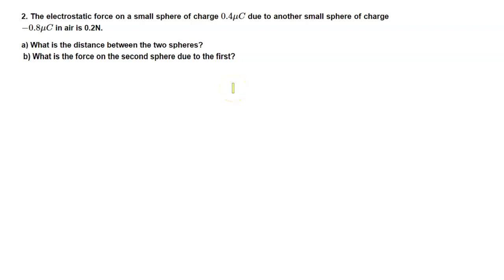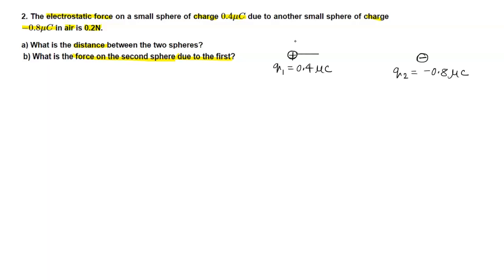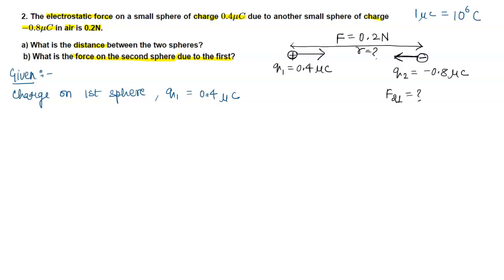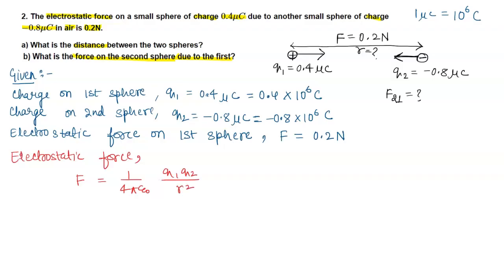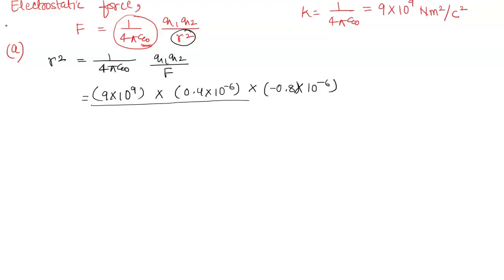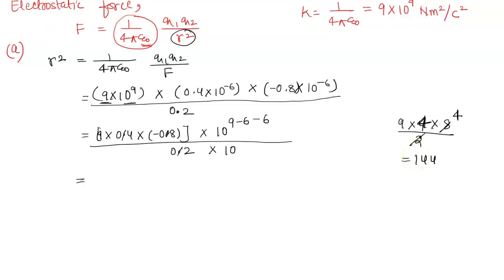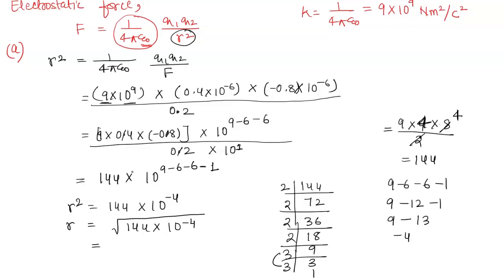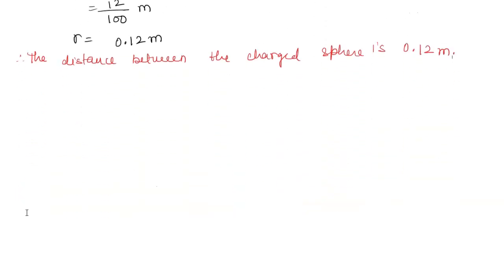Class 12 physics | Electric charges and fields | Class 12 physics ncert solutions | Question 2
The electrostatic force on a small sphere of charge is 0.4 µC due to another small sphere of charge –0.8 µC in the air is 0.2 N.

(a) What is the distance between the two spheres?

(b) What is the force on the second sphere due to the first?

In this video, we’ll explore physics concepts in a clear and structured way. We break down each idea step by step that you will learn the key concepts, important formulas, and how to approach related problems step by step.

Need a quick recap before your test? This video covers all the essential formulas and concepts from Physics to help you revise quickly and effectively.

Watch this video to learn with clarity, solve questions confidently, and revise with ease.

✅ Free PDF Notes, Formulas & Worksheets are available – check the description below to download!